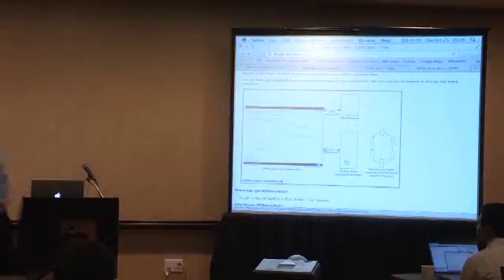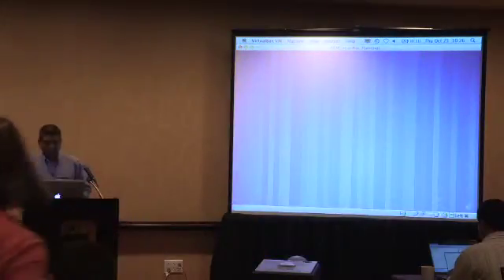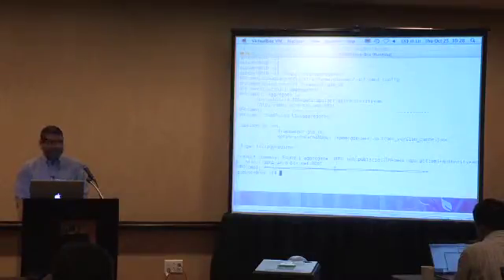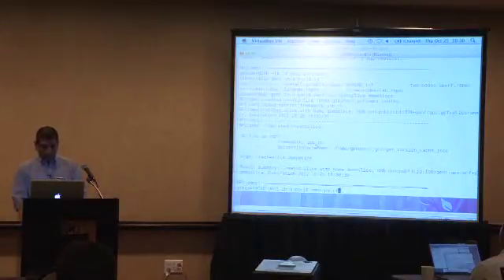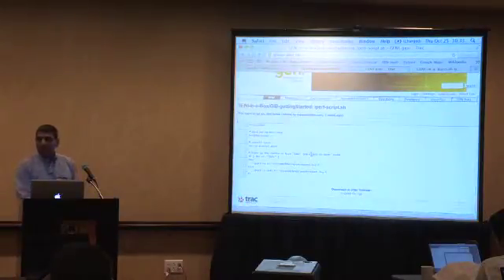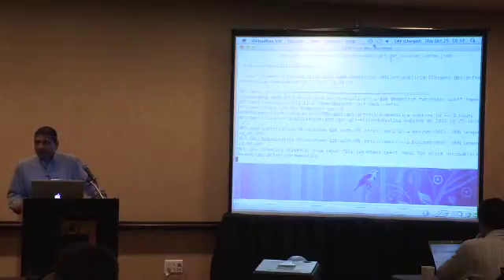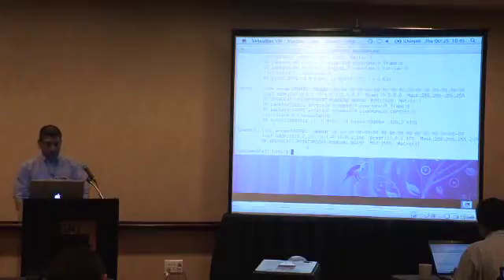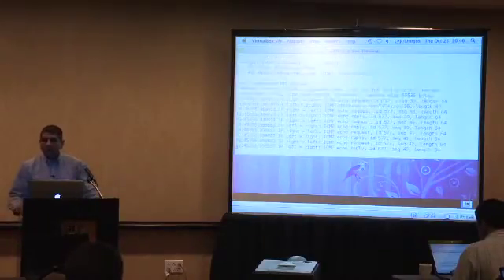GEC15: Experimenter Roundtable 1 of 2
10/25/12.  This session is an opportunity for an exchange of information between GENI experimenters and developers.
   Vic Thomas (GPO) will demonstrate the new GENI in a Box software. G-I-B is a downloadable mini-GENI that runs in virtual machines on your computer. G-I-B is intended for training and initial experiment development.